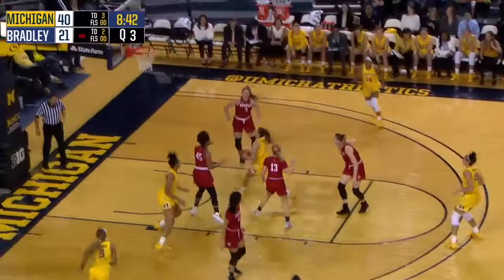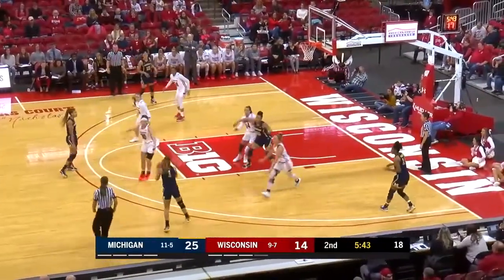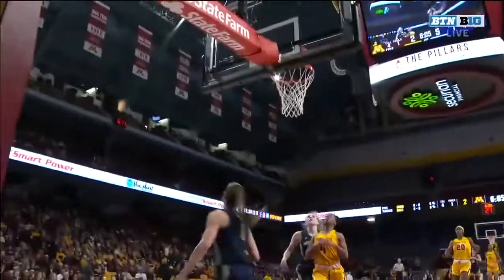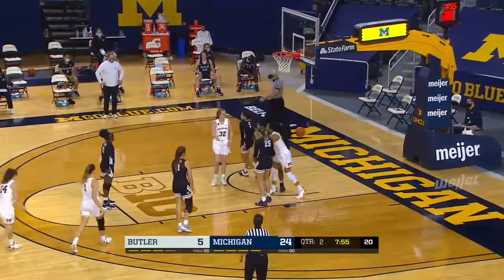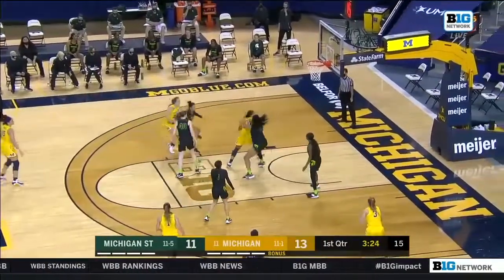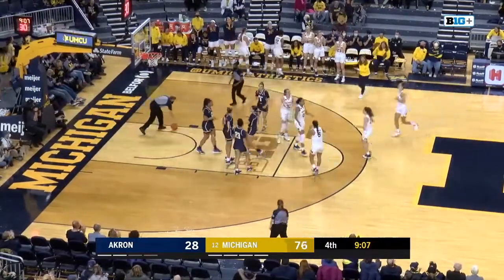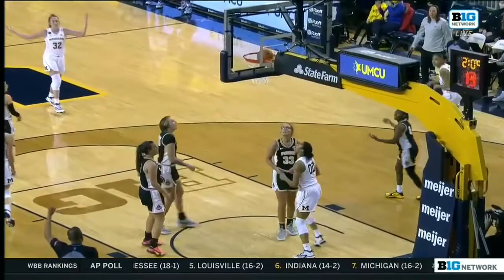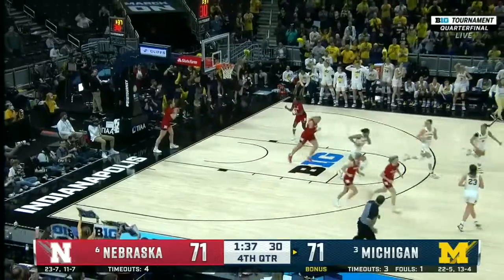Highlights: Michigan's Naz Hillmon to Enter the WNBA Draft | Big Ten in the WNBA Draft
Michigan's Naz Hillmon announced that she will be entering the 2022 WNBA Draft.  Enjoy some highlights from Hillmon's time as a Wolverine.